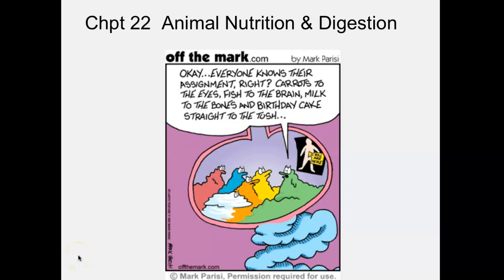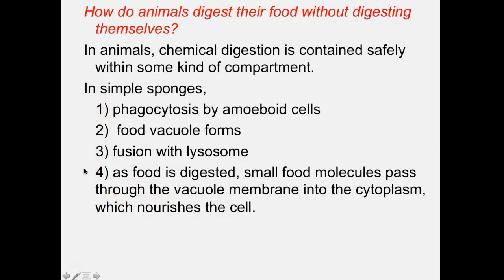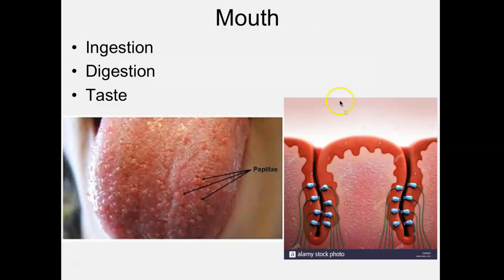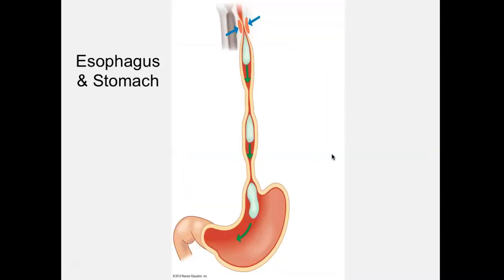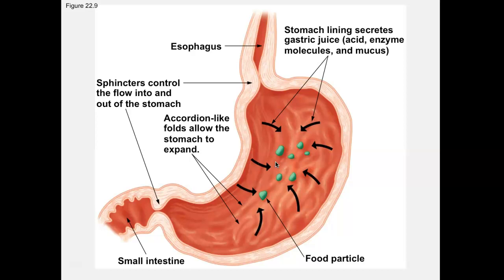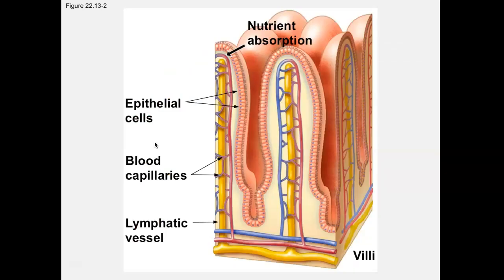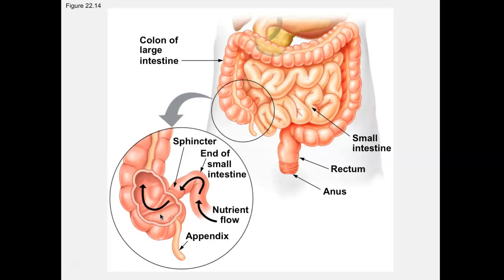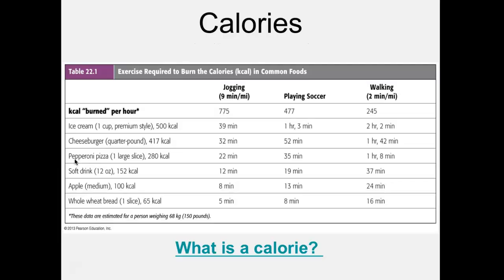Chapter 22 Nutrition and Digestion Lecture Part 1